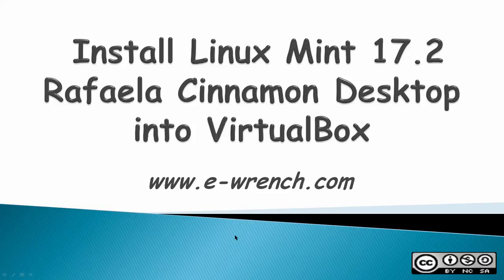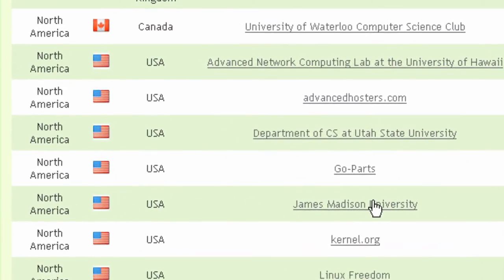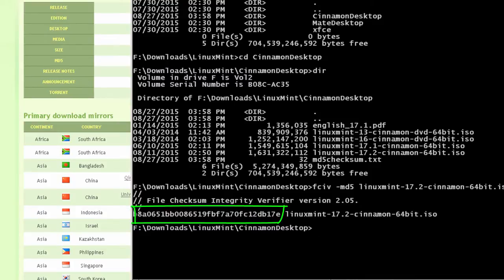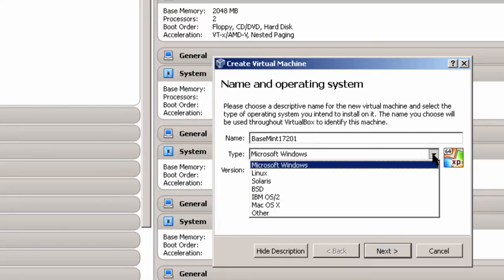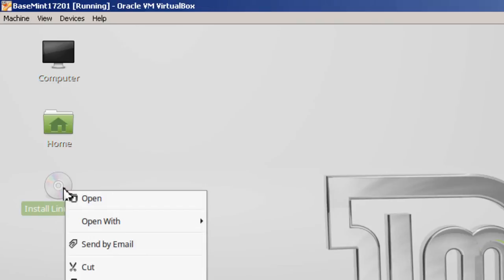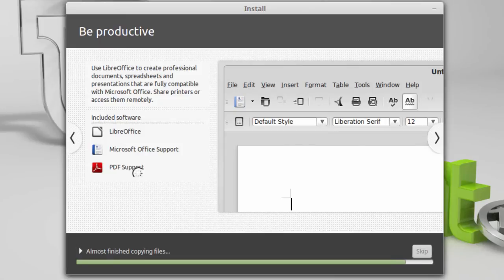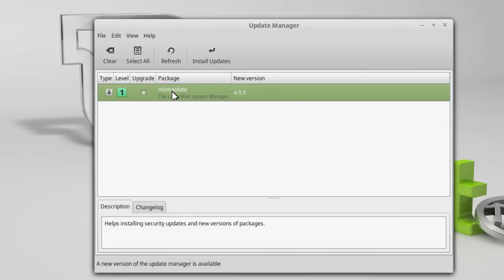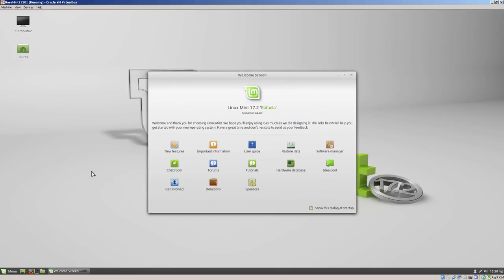Install Linux Mint 17.2 Rafaela in VirtualBox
Download Linux Mint 17.2 Rafaela 64 bit Cinnamon Desktop iso file. Verify md5 checksum for iso file in Windows host. Create 64 bit virtual machine for Linux in VirtualBox. Install Linux Mint 17.2 Rafaela Cinnamon desktop. Update and upgrade Linux Mint 17.2.